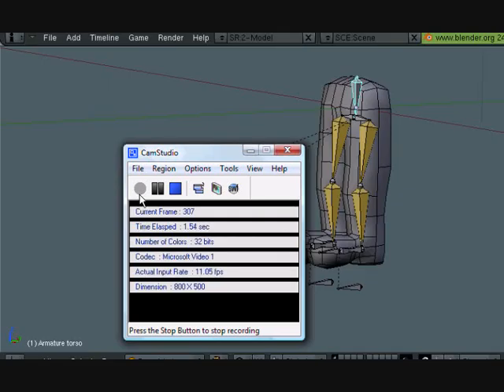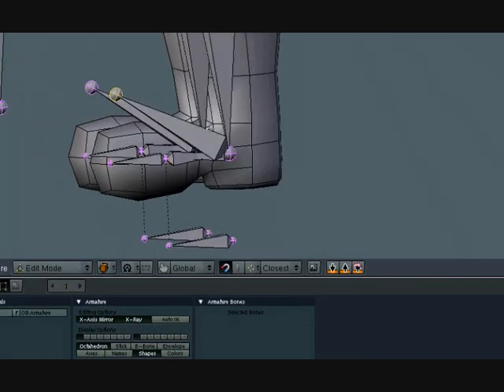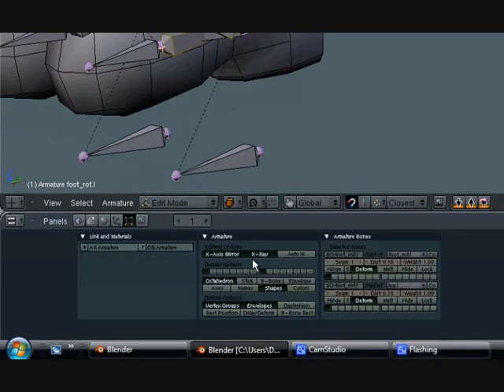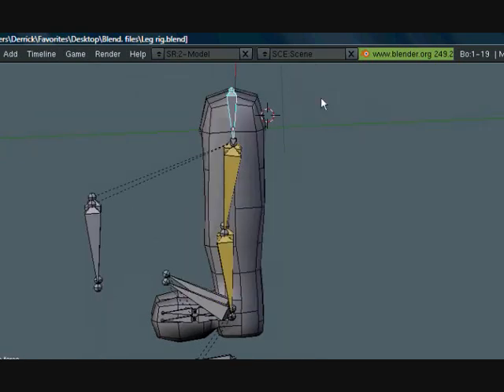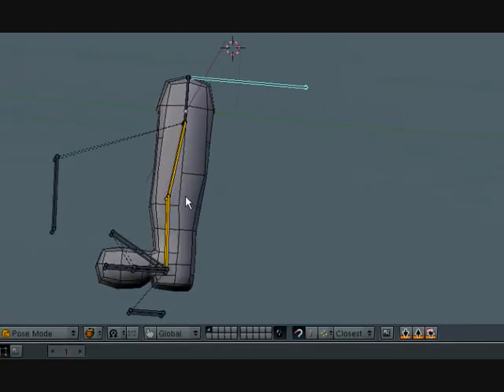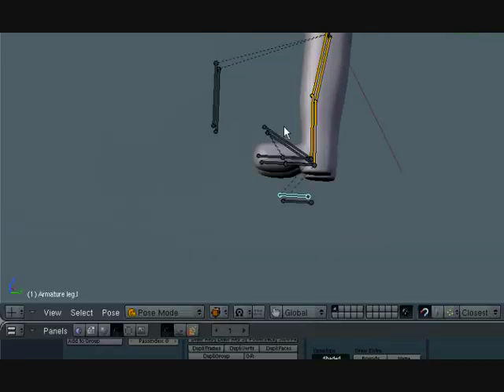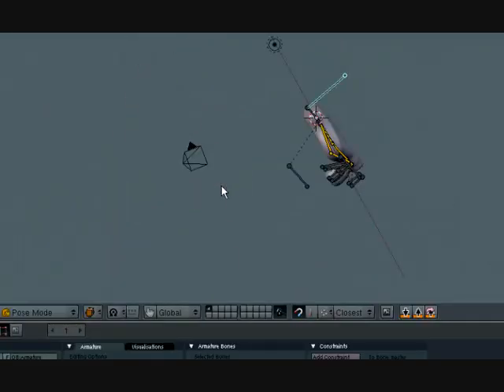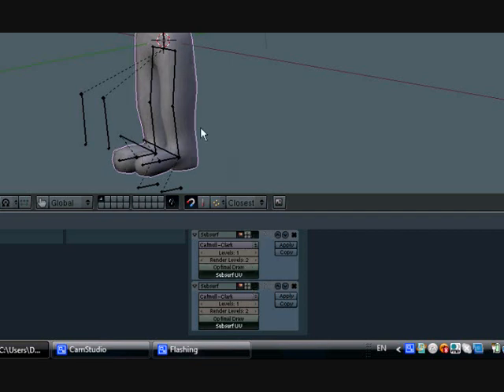Blender Tutorial - Leg Rig Part 7/7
This is the seventh and final part on how to make a leg rig.